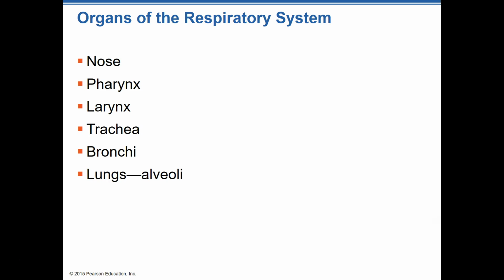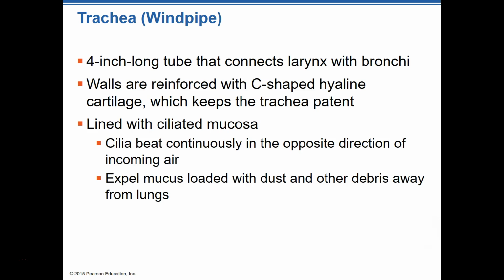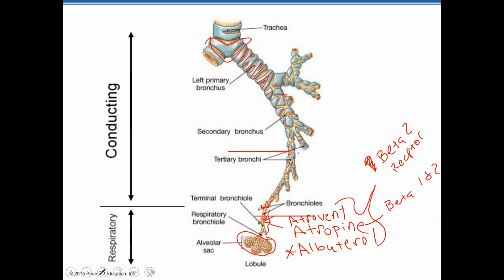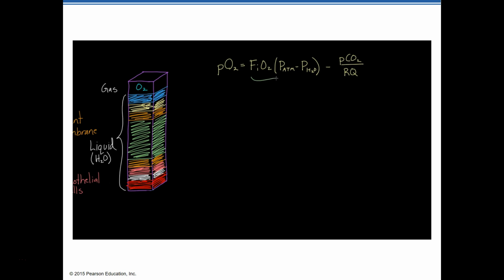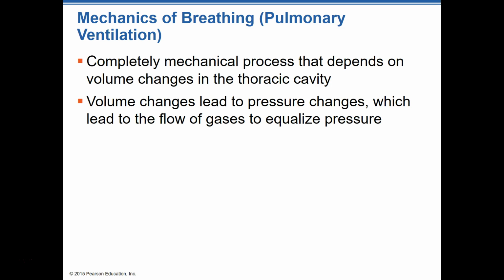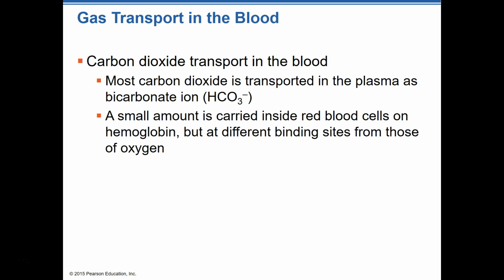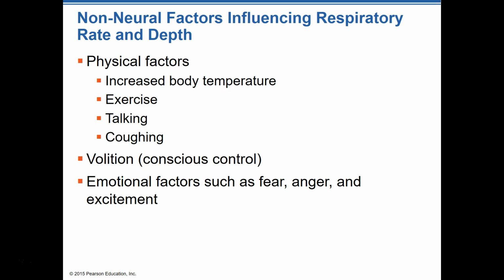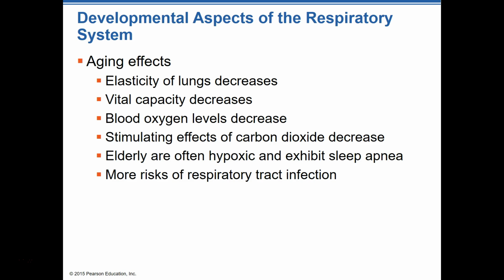Chapter 13 Lecture